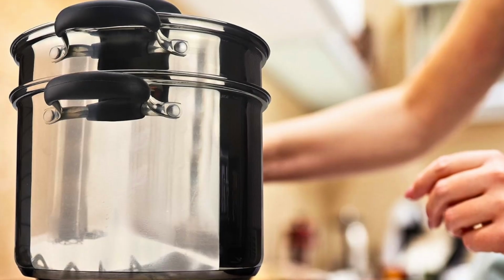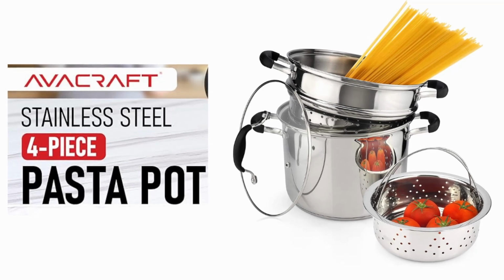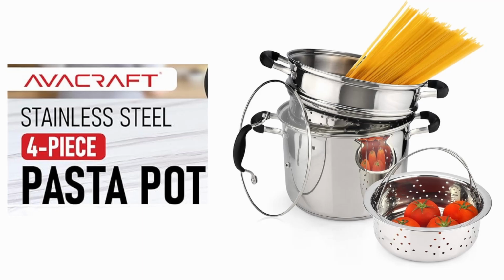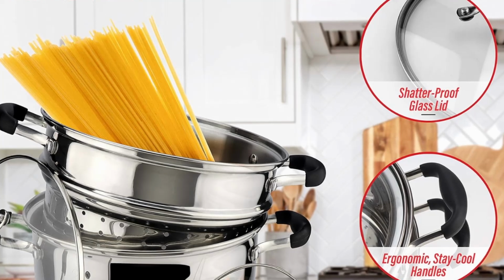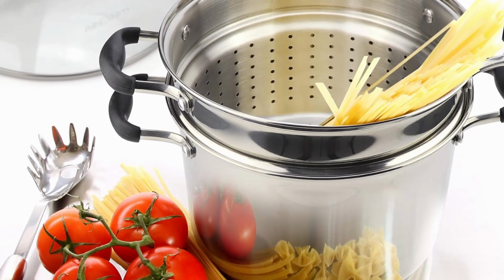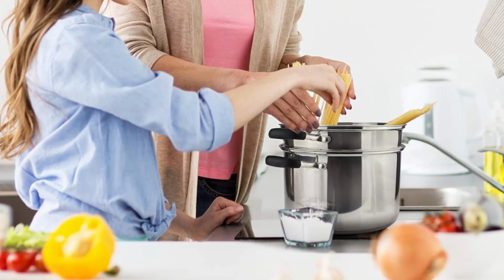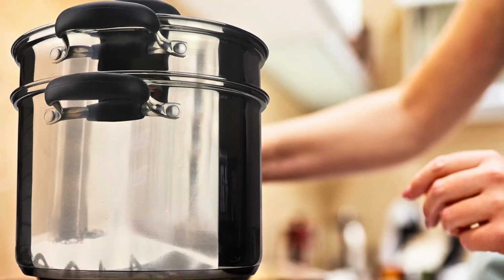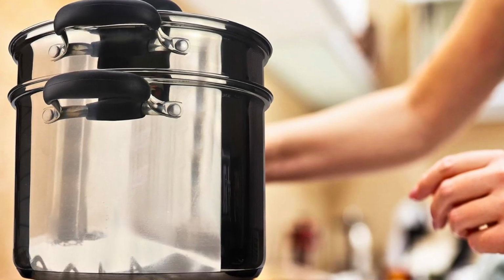Avacraft 18/10 Stainless Steel: 4 Piece Pasta Pot with Strainer Insert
Looking for the perfect pasta pot, steamer, and stockpot all in one? The Avacraft 7 Quart Pasta Pot with Strainer Insert is your answer! In this detailed review, we’ll explore everything you need to know about this versatile cooking set, including its premium 18/10 stainless steel construction, five-ply heat distribution, and shatterproof glass lid. Whether you're boiling pasta, steaming vegetables, or cooking up a hearty soup, this pot has you covered.

Key Features of the Avacraft 7 Quart Pasta Pot with Strainer Insert:

1. Durable Stainless Steel: Made from 18/10 stainless steel, rust-resistant and dishwasher safe.

2. Five-Ply Heat Distribution: Ensures even cooking and efficient heat retention.

3. Versatile Cooking: Includes a pasta insert for easy draining and a steamer basket.

4. Shatterproof Glass Lid: Monitors cooking with a steam vent to prevent overflow.

5. Stay-Cool Handles: Ergonomic, silicone-coated handles for safe handling.

6. Universal Compatibility: Works on induction, gas, electric, and ceramic stovetops.

7. Lifetime Guarantee: Backed by Avacraft for quality assurance.

This pot is perfect for boiling, steaming, and cooking a variety of dishes efficiently!